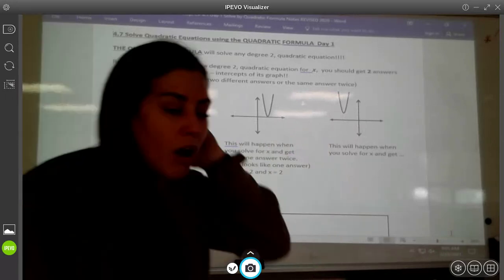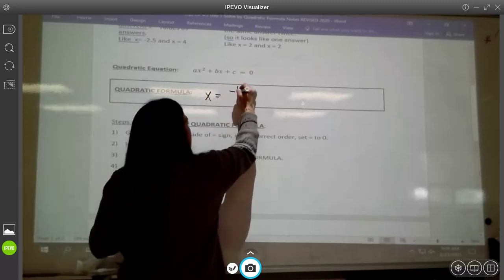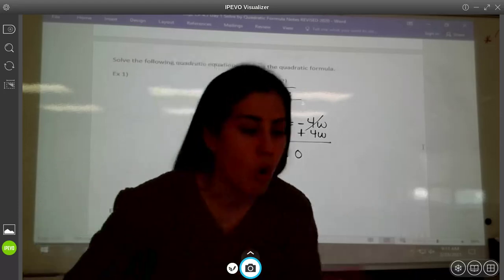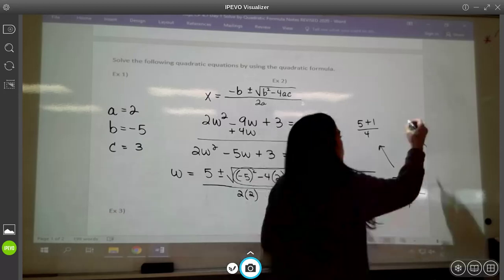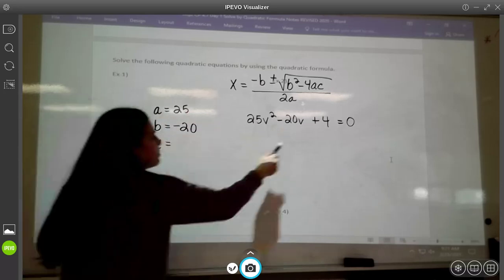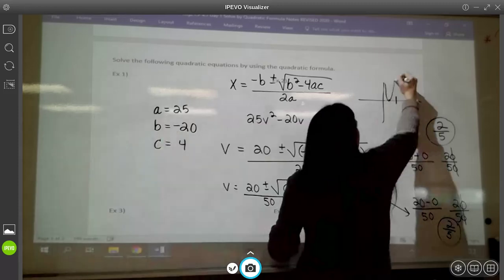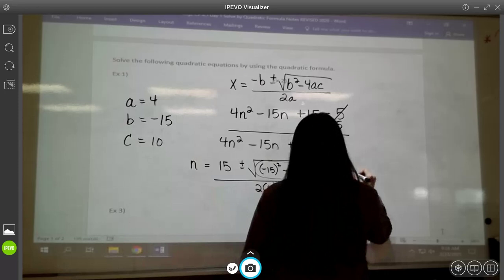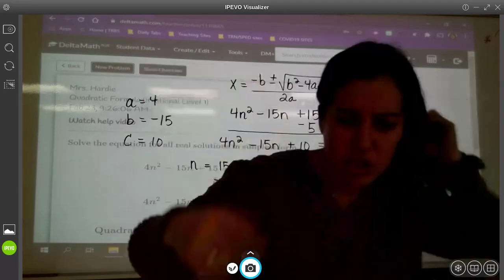Google Meet 2.23.21 Tuesday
Alg 2 CP 4.7 Day 1 Notes Solve Quadratic Equations using the Quadratic Formula